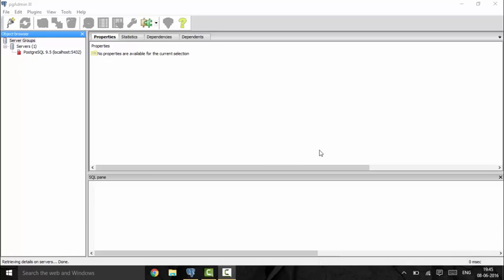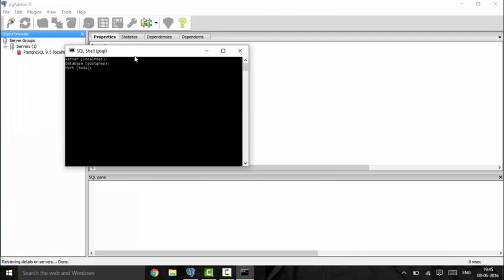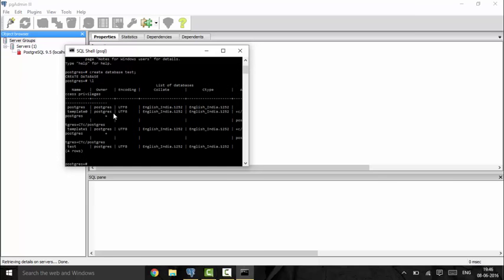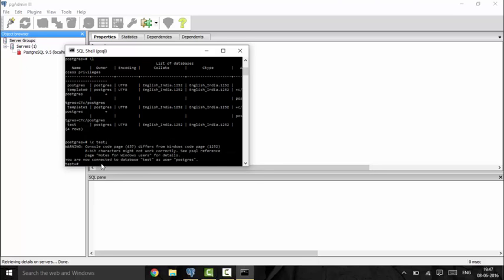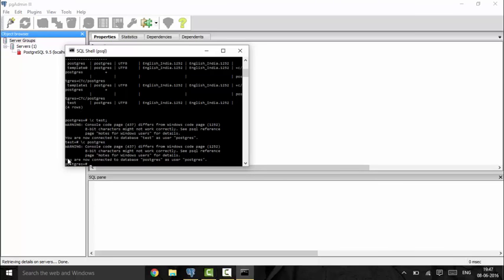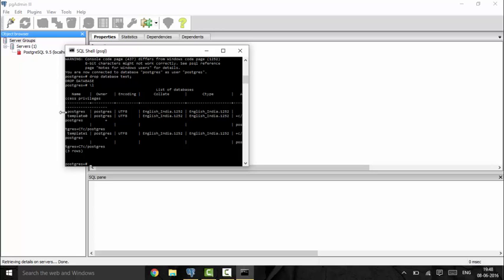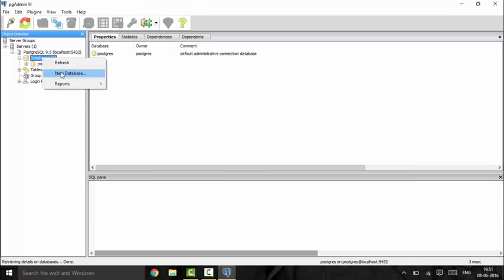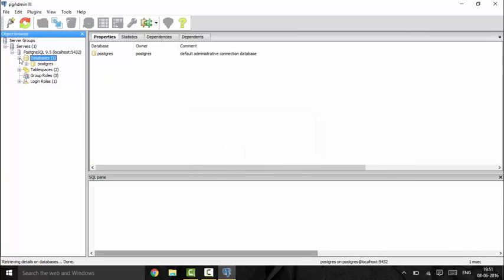PostgreSql Tutorial 3 -- Create , Select , Delete Database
Create the Database:
This command will create a database from PostgreSQL shell prompt, but you should have appropriate privilege to create a database. By default, the new database will be created by cloning the standard system database template1.
Syntax:
The basic syntax of CREATE DATABASE statement is as follows −
CREATE DATABASE dbname;
where dbname is the name of a database to create.
Example:
The following is a simple example, which will create testdb in your PostgreSQL schema

postgres=# CREATE DATABASE testdb;
postgres-#
Select the database Statement
1.) Database SQL Prompt
2.) OS Command Prompt
1.) Database SQL Prompt
Assume you have already launched your PostgreSQL client and you have landed at the following SQL prompt −
postgres=#
You can check the available database list using \l, i.e., backslash el command as follows −
postgres-# \l
                             List of databases
   Name    |  Owner   | Encoding | Collate | Ctype |   Access privileges
 postgres  | postgres | UTF8     | C       | C     |
 template0 | postgres | UTF8     | C       | C     | =c/postgres          +
           |          |          |         |       | postgres=CTc/postgres
 template1 | postgres | UTF8     | C       | C     | =c/postgres          +
           |          |          |         |       | postgres=CTc/postgres
 testdb    | postgres | UTF8     | C       | C     |
(4 rows)

postgres-#
Now, type the following command to connect/select a desired database; here, we will connect to the testdb database.

postgres=# \c testdb;
psql (9.2.4)
Type "help" for help.
You are now connected to database "testdb" as user "postgres".
testdb=#
2.)OS Command Prompt
You can select your database from the command prompt itself at the time when you login to your database. Following is a simple example −

psql -h localhost -p 5432 -U postgress testdb
Password for user postgress:
psql (9.2.4)
testdb=#
Delete the database
There are two options to delete a database −
1.) Using DROP DATABASE, an SQL command.
2.) Using dropdb a command-line executable.
Be careful before using this operation because deleting an existing database would result in loss of complete information stored in the database.